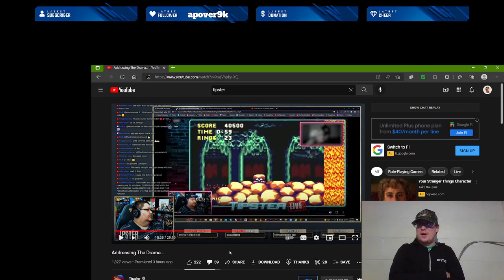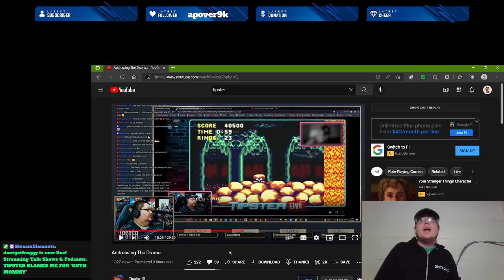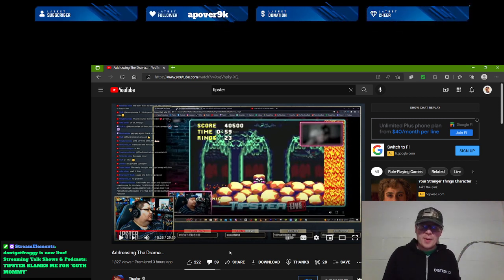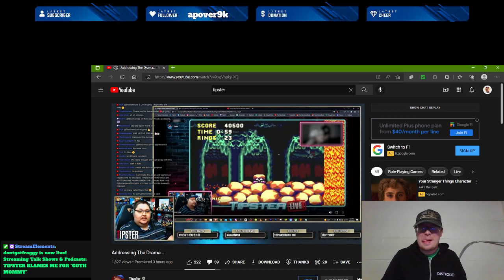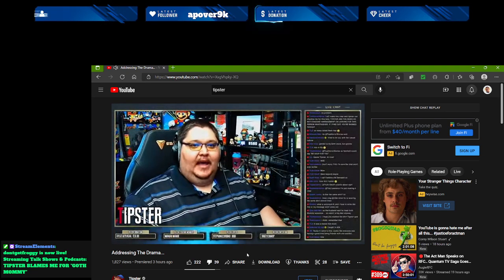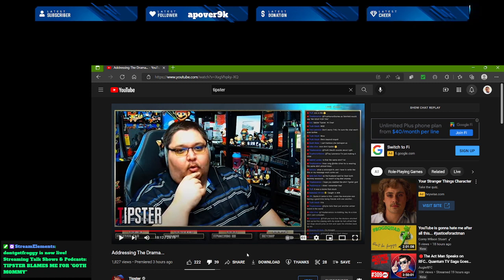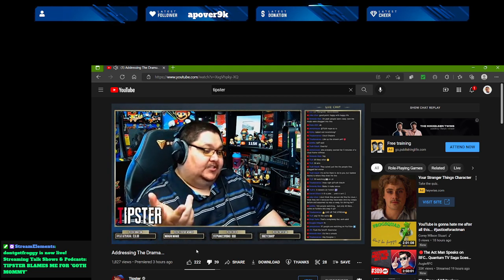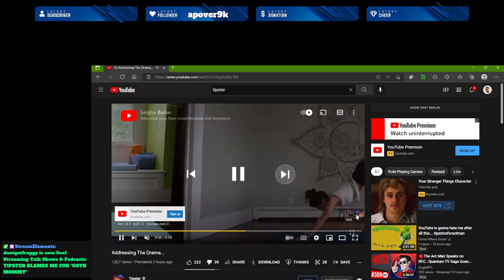TIPSTER BLAMES ME FOR "GOTH MOMMY"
Meme Credit: BigTone